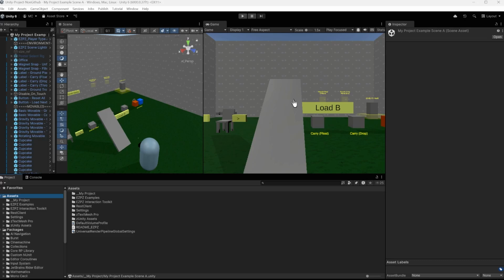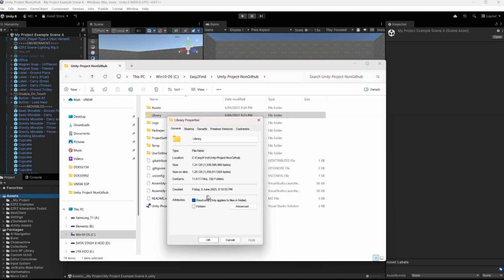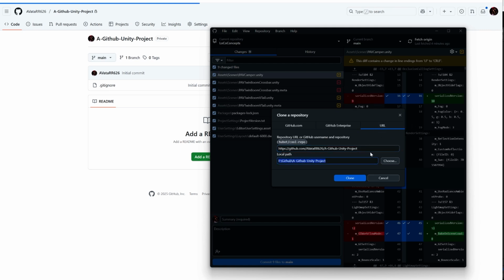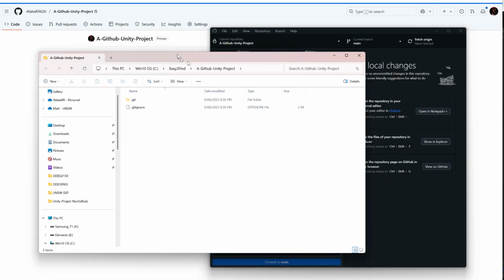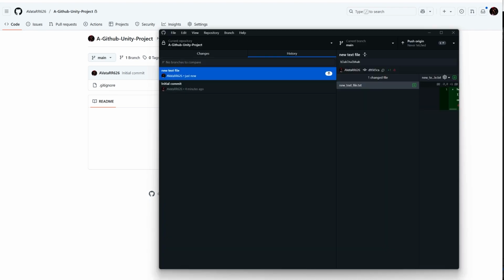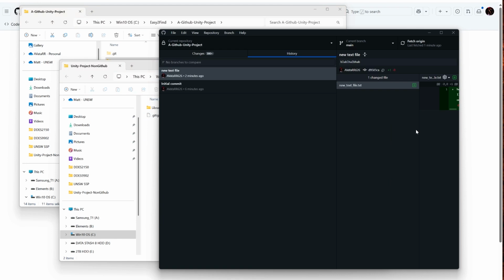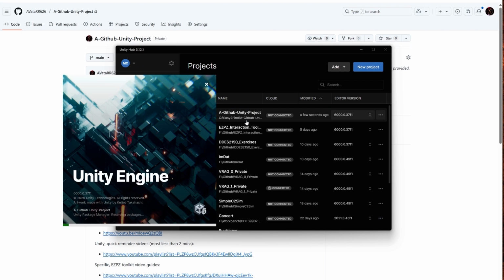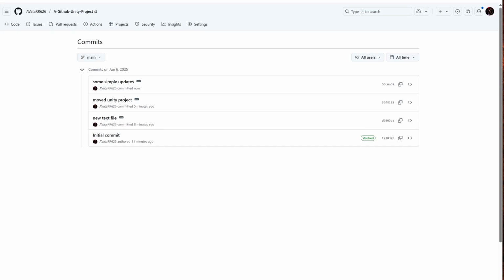Using GitHub With Unity 3D (GitHub x Unity 3D)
Video explaining a way to use GitHub for Unity 3D. Prerequisites:

And of course: Unity 3D